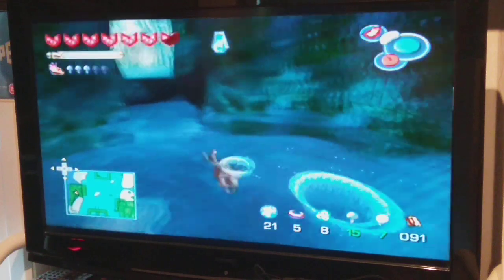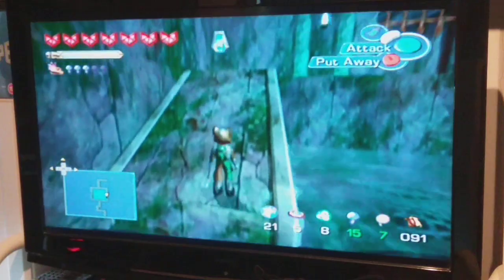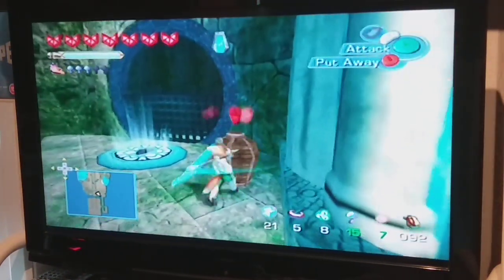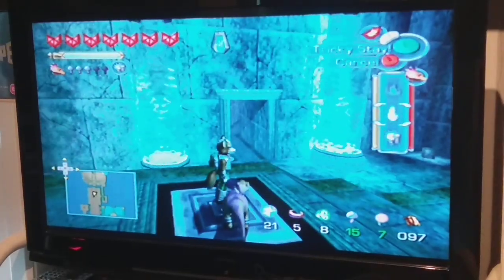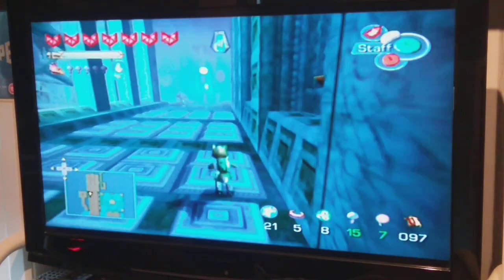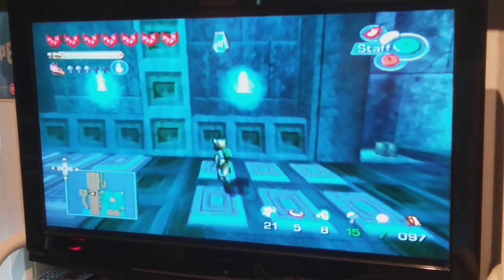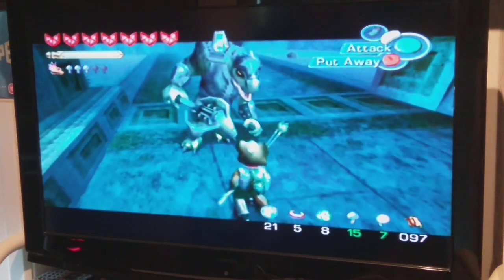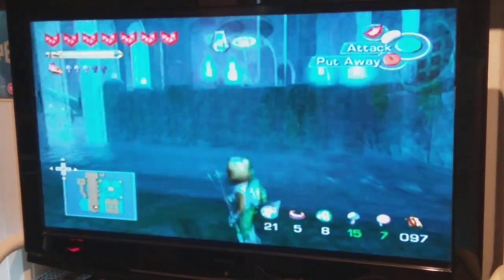Star Fox Adventures Walkthrough with Junkmaster3 [Part 39]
This is part 39. Hope you enjoy!